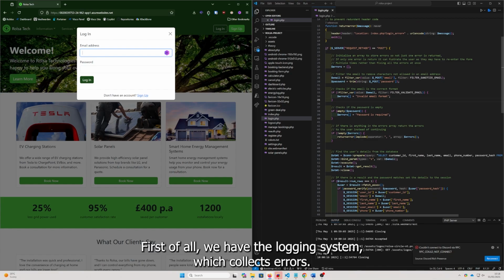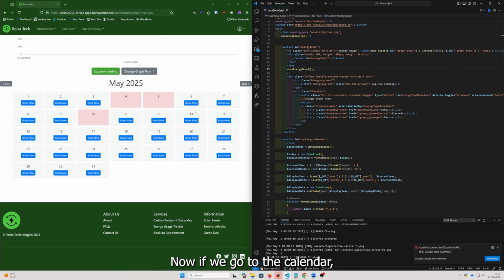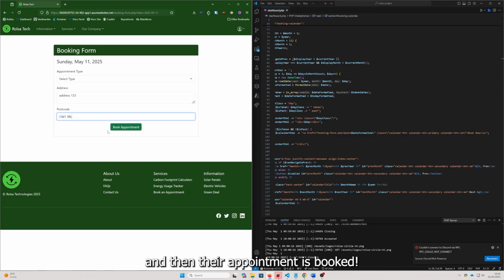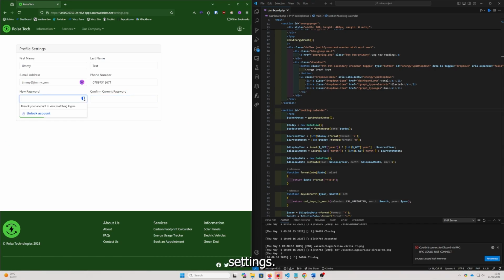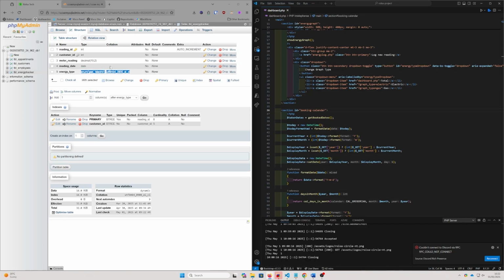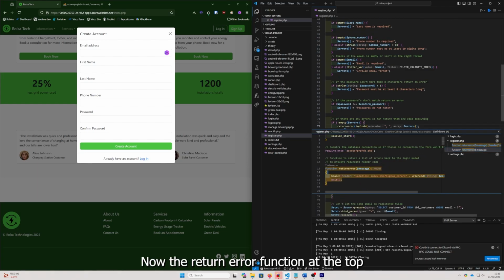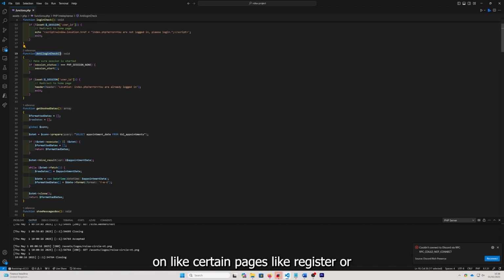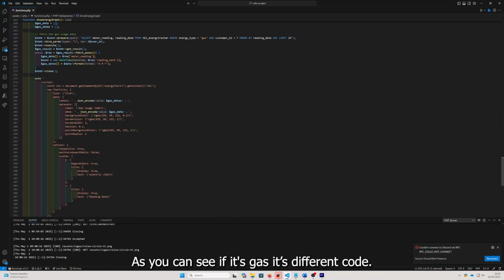Rolsa Technologies Exam Technical Showcase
Technical showcase of the Rolsa Technologies digital solution built with PHP, JavaScript, CSS and HTML. For the T Level Digital Production, Design and Development exam.